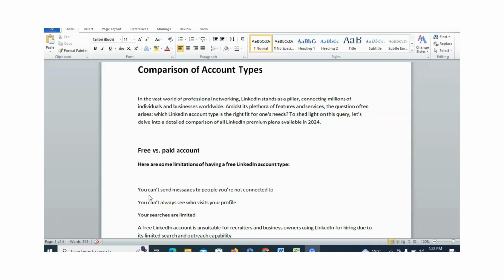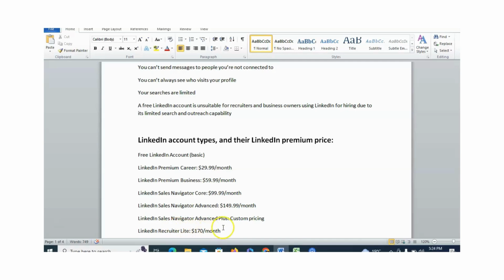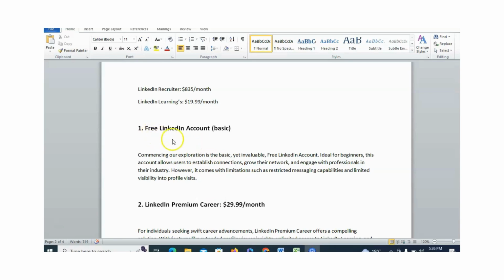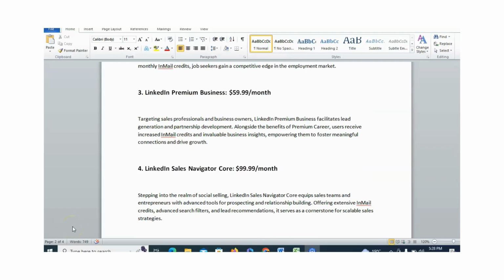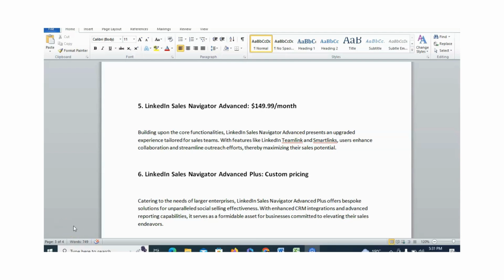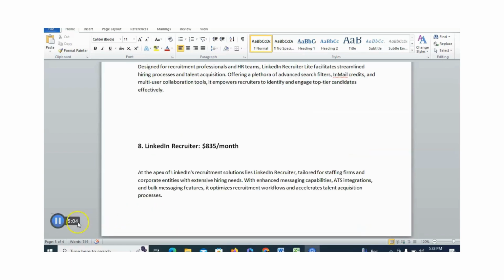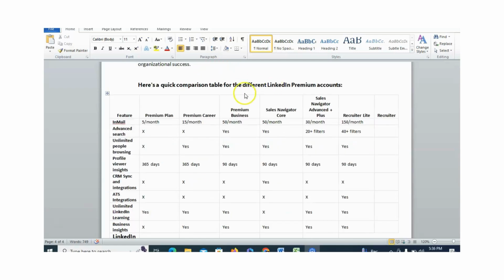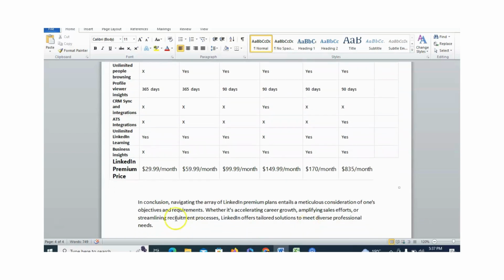LinkedIn Premium Cost & Plans Explained (Career vs Business vs Students) | Is It Worth It?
Thinking about LinkedIn Premium but confused about cost, plans, and which one you actually need?
In this video, I explain LinkedIn Premium pricing, features, benefits, and who each plan is best for — Career, Business, Students, and more.

You’ll learn:
✔ What is LinkedIn Premium and how it works
✔ LinkedIn Premium cost & pricing (Global + India)
✔ Career vs Business Premium – which one should YOU use?
✔ LinkedIn Premium features & benefits explained
✔ LinkedIn Premium for students (free & discounted options)
✔ Is LinkedIn Premium worth it in 2026?
✔ How to cancel LinkedIn Premium safely
✔ LinkedIn Learning access explained

Whether you’re a job seeker, student, freelancer, business owner, or recruiter, this video will help you choose the right LinkedIn Premium plan without wasting money.

⚠️ Note: Prices may vary by country and region (India vs Global).

📌 Watch till the end to learn how to use LinkedIn Premium smartly — not blindly.

LinkedIn growth, job search strategies, lead generation, and personal branding.